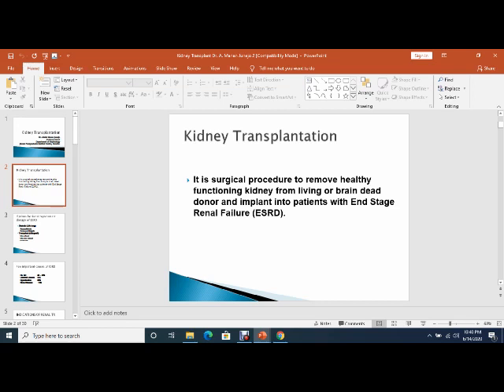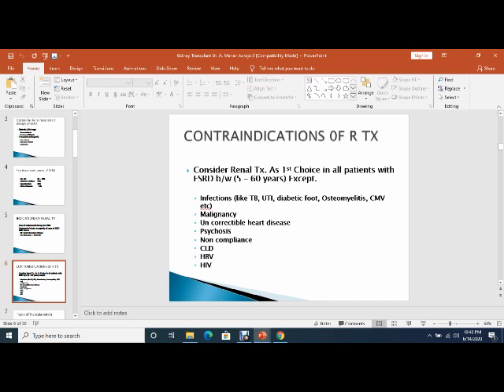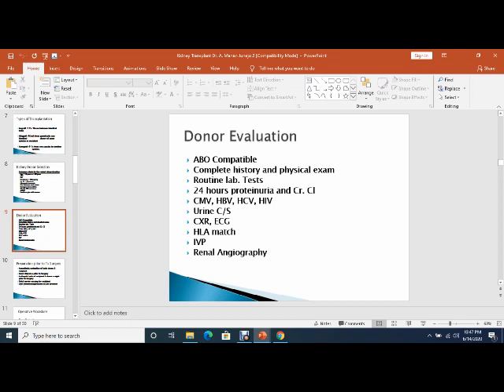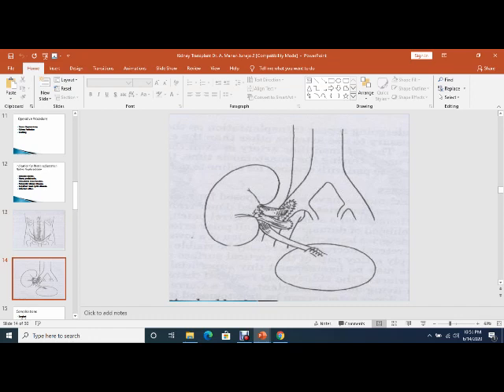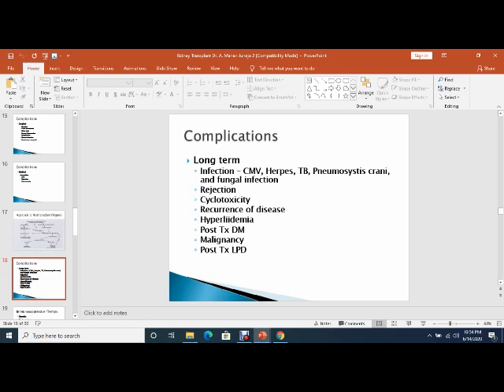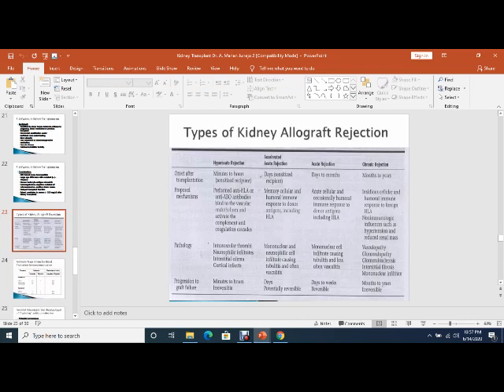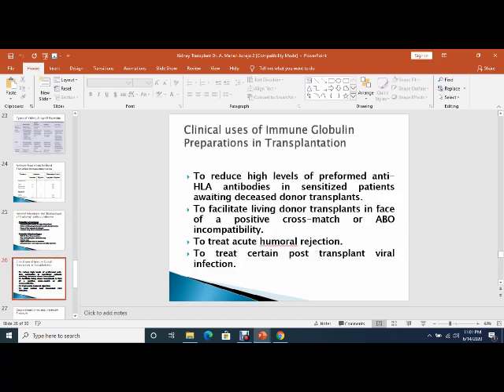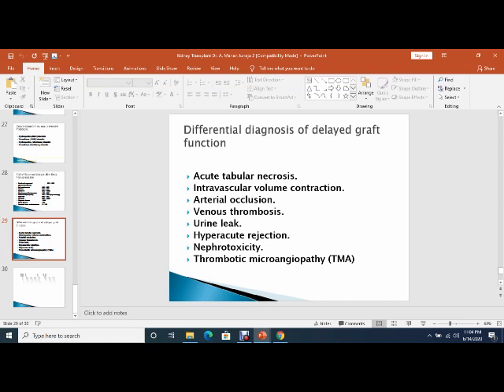How to apply kidney transplant | Risk factors In Kidney Transplantation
drnajeeb,
drnajeeblectures,
functions of kidneys,
function of kidney,
structure and function of kidney,
physiology of kidney,
kidney disease dr najeeb,
kidney failure,
nephron function,
nephron physiology,
nephron structure and function,
renal pelvis,
urinary bladder,
glomerular filtration rate,
glomerular filtration,
urine production,
kidney function,
medical lecture on kidneys,
kidneys function lectures,
dr najeeb lectures,
dr najeeb,
kidney failure lecture,